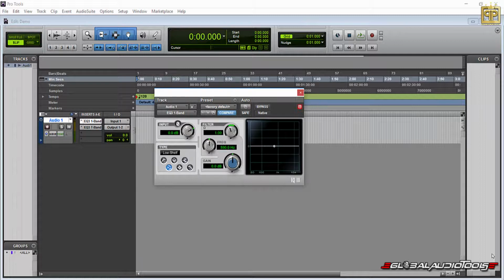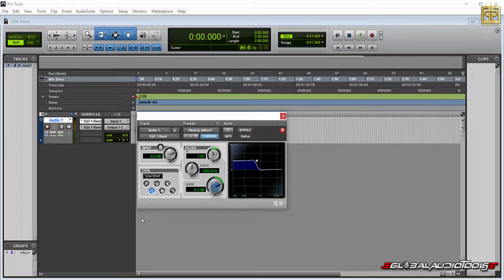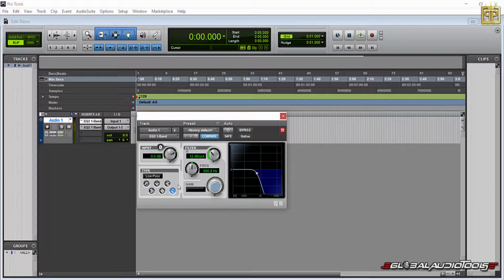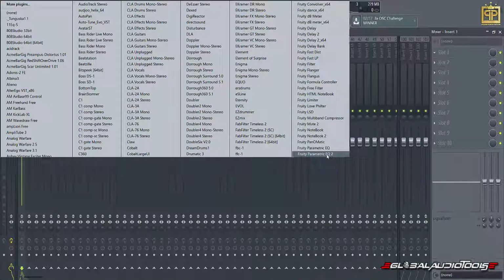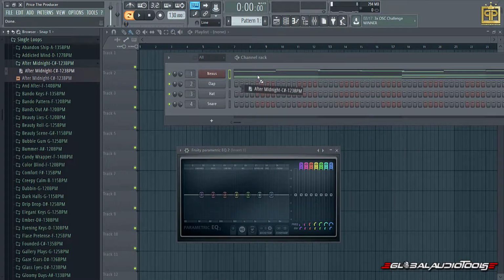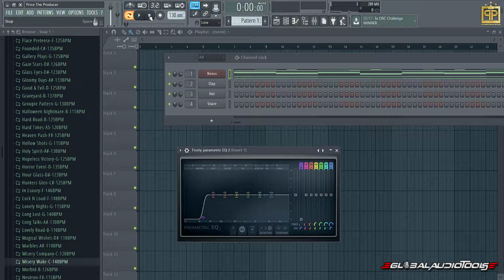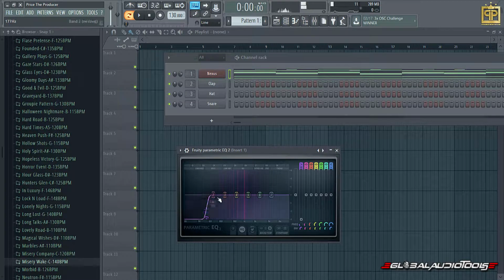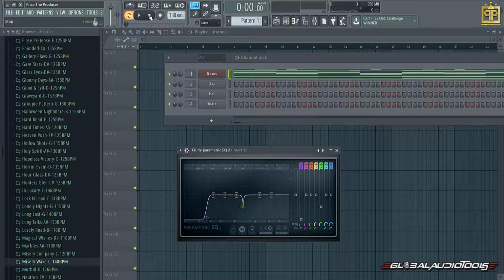How To Use A EQ?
This video is aimed for those who are not familiar with EQ, or know what the types of EQ's to utilize, here is a demonstration on what a EQ is, and how to utilize one!